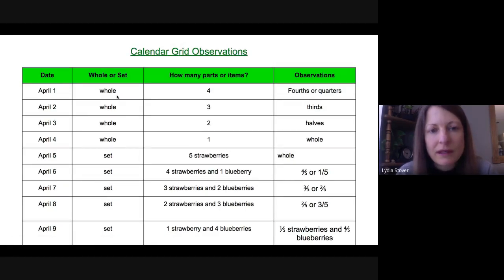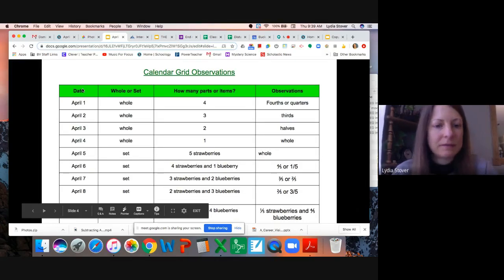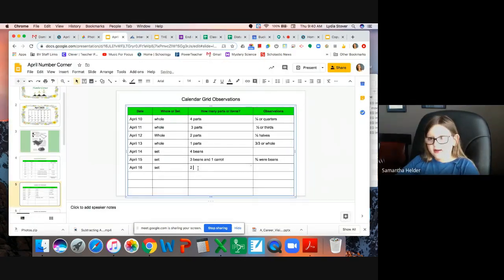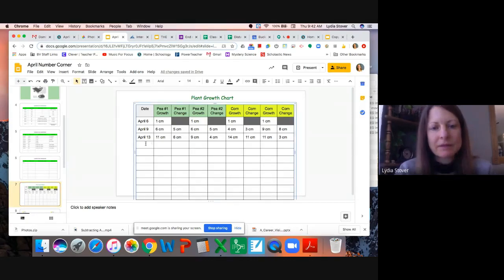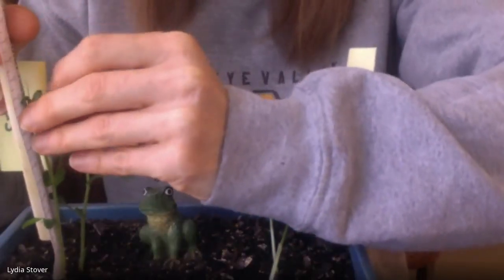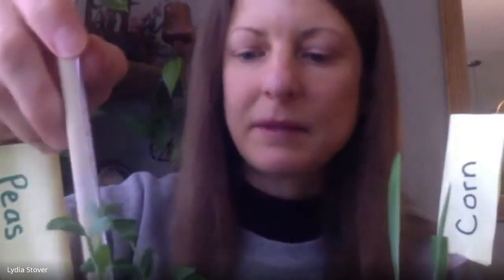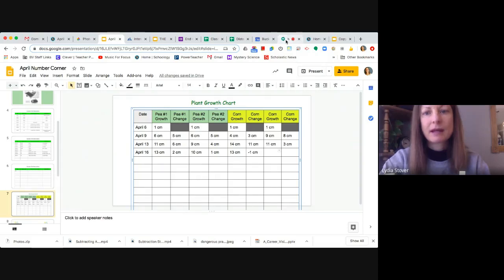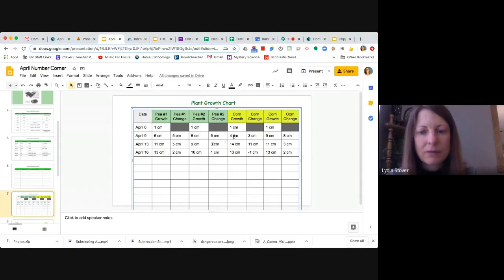Number Corner, April 16